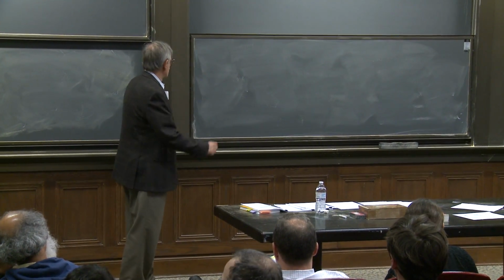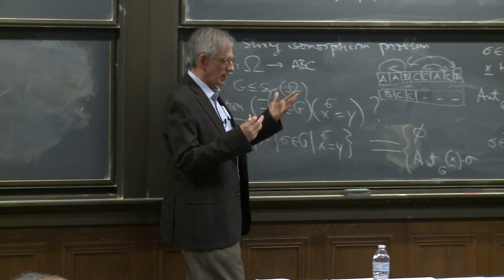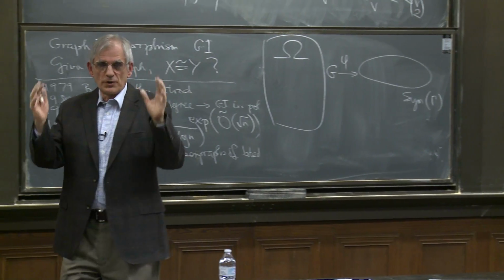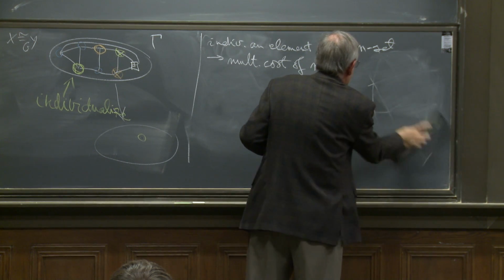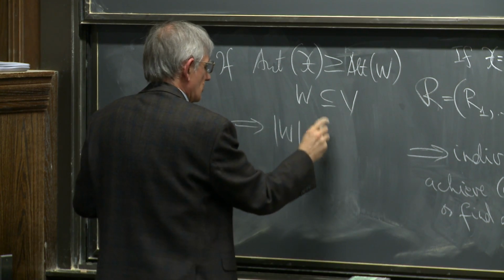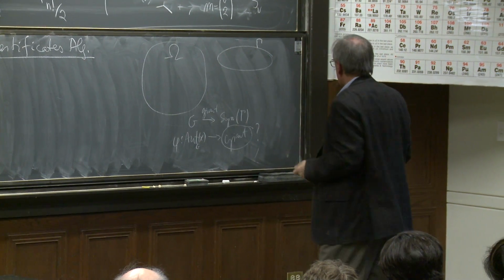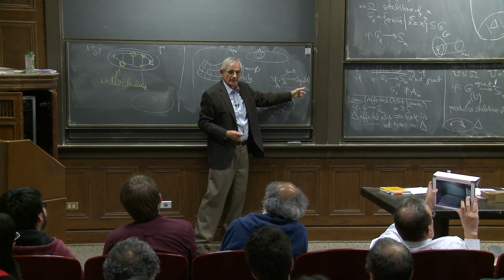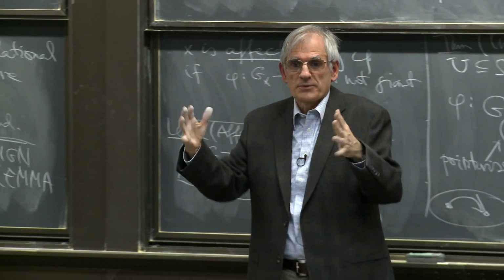"Graph Isomorphism in Quasipolynomial Time I" Seminar Lecture by László Babai on November 10, 2015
This is the first in a series of lectures in the seminar “Combinatorics and Theoretical Computer Science: The Local Certificates Algorithm” at the University of Chicago, given by László Babai, the George and Elizabeth Yovovich Professor in the Departments of Computer Science and Mathematics at the University of Chicago. The lecture took place on November 10, 2015.